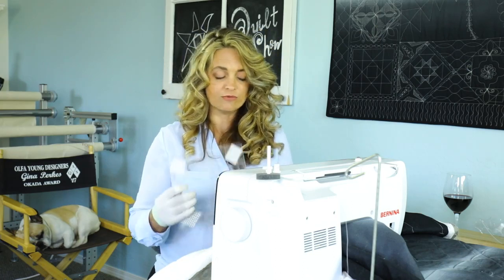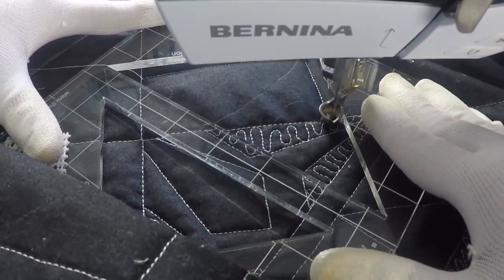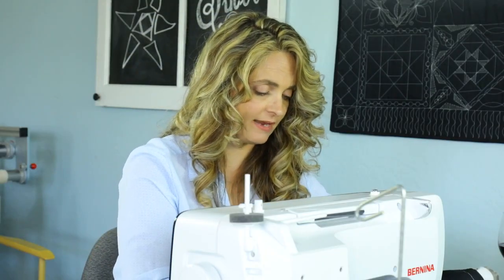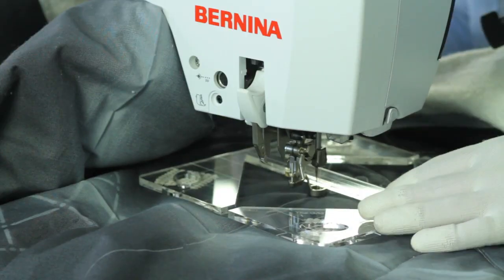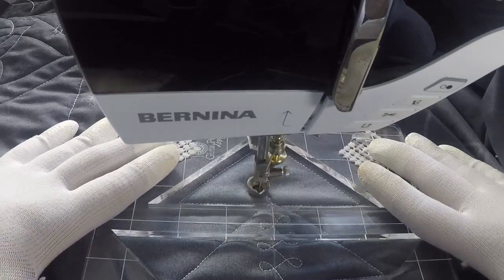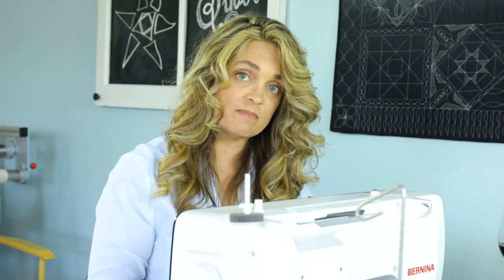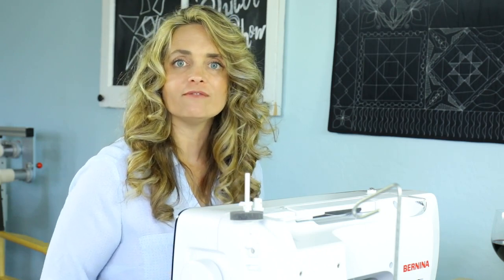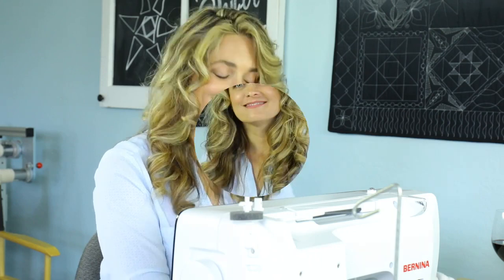The Quilt Show: Gina Perkes' Amelia Ruler Quilting Tutorial - Ruler Master Series 5/10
In this ruler mastery series tutorial Gina Perkes shows her tips and trick to get the most out of using the Amelia ruler. Join Gina as she teaches you how to become a better quilter through the use of rulers.